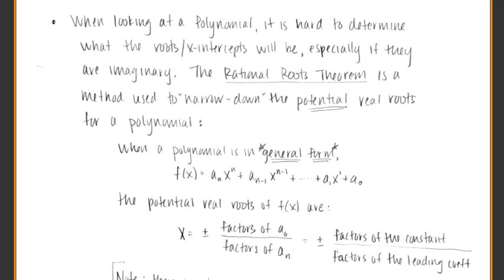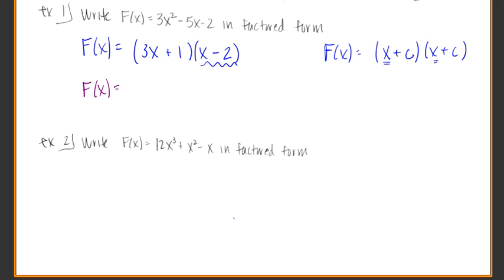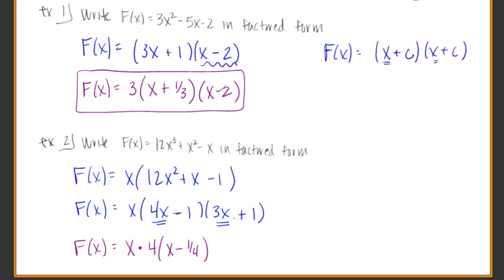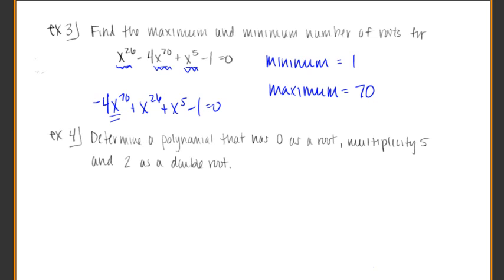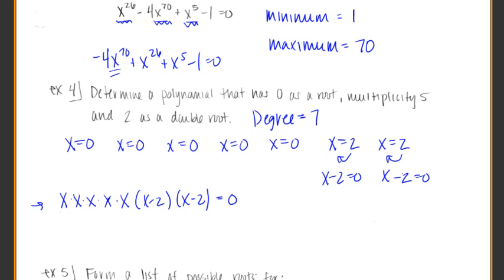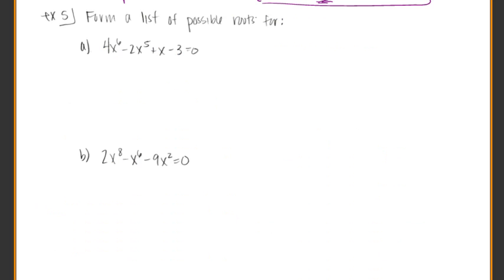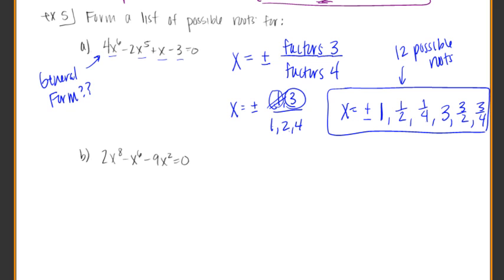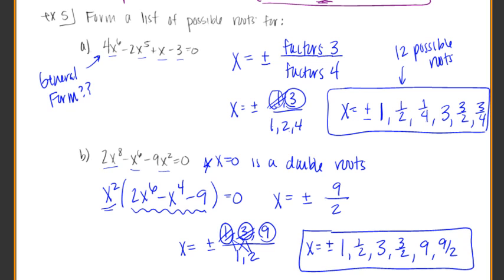2412 - Pre-Calculus - Lesson 23 - Video 1